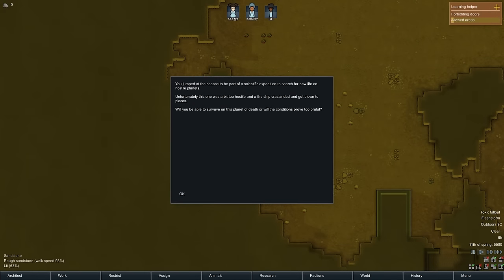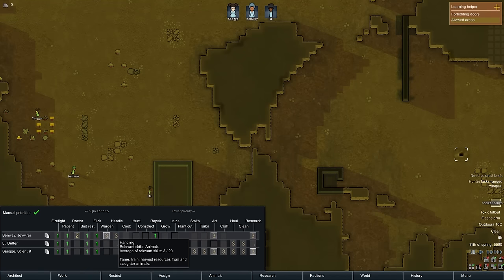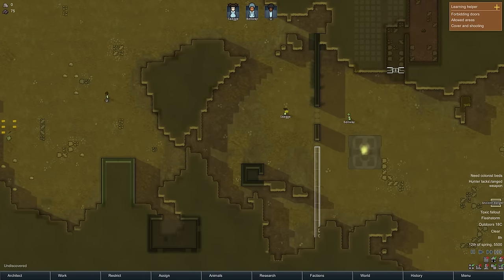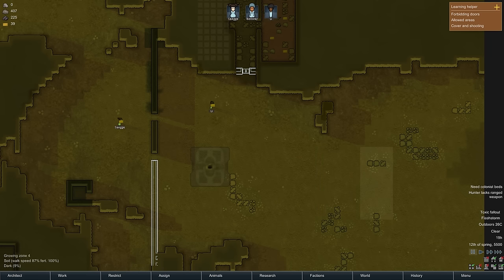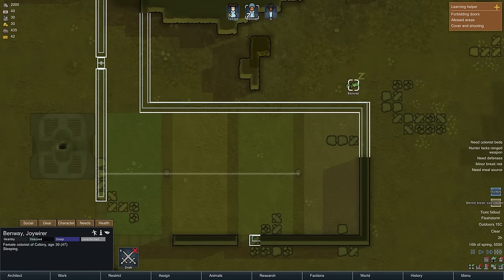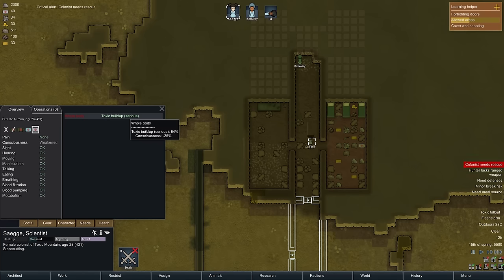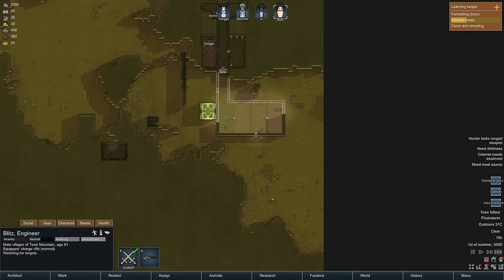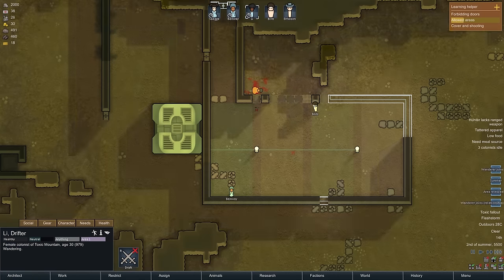Rimworld 1: Toxic Planet - Let's Play Rimworld Alpha 15 Gameplay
Welcome to Rimworld! In this episode we see whether our crash landed scientists can make it on our most hostile world so far!

Rimworld is a colony management sim where you need your wits and a lot of luck to survive. This series I am playing with the scenario editor and I have made our most hostile world to date!

The game was developed by Tynan Sylvester and Ludeon Studios.